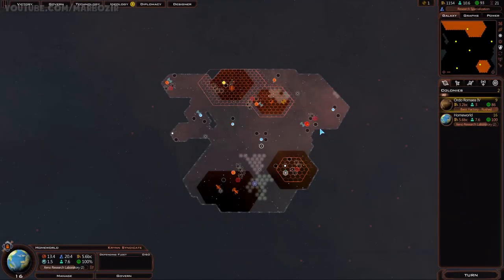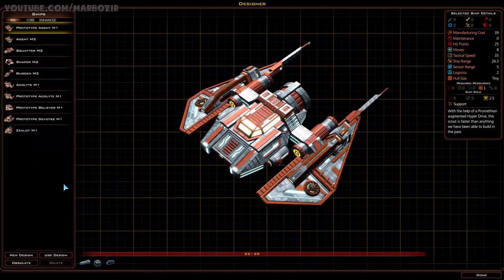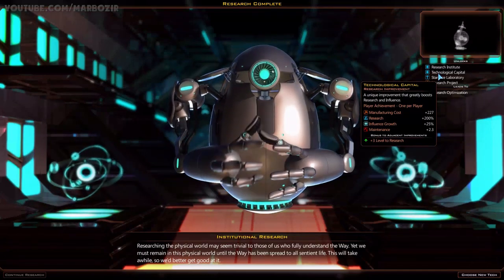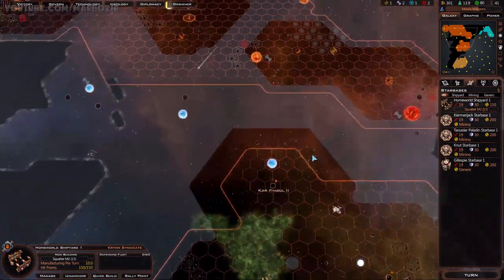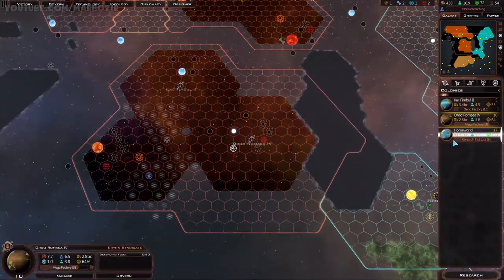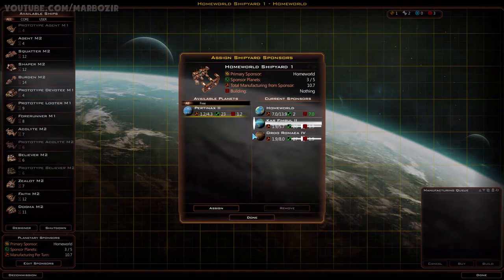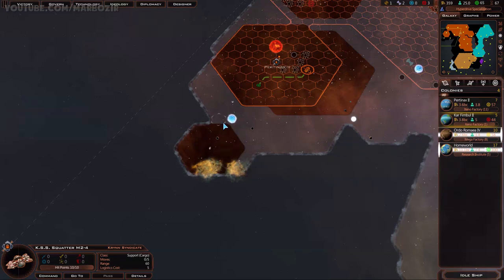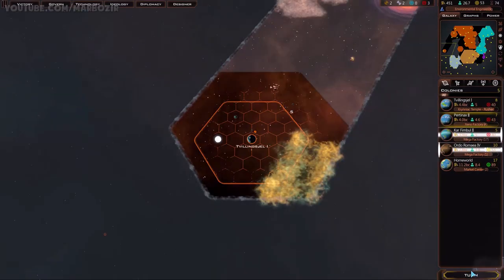Galactic Civilizations III - Let's Play - Part 2 [Post-Release]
Let's Play Galactic Civilizations III ! This is a post-release GalCiv 3 gameplay series. Galactic Civilizations 3 is turn-based 4X space strategy game by Stardock.

What is Galactic Civilizations III?
Galactic Civilizations 3 is a huge sandbox space strategy game. Start with a single world and expand across the galaxy through diplomacy, trade, cultural hegemony or military conquest in this single-player or multiplayer 4X strategy game. How will you rule your galaxy?